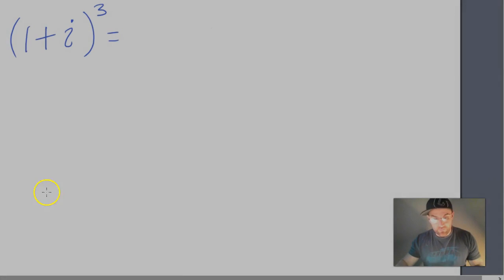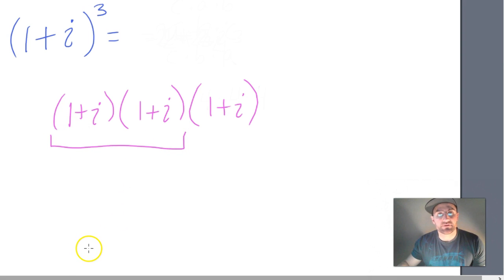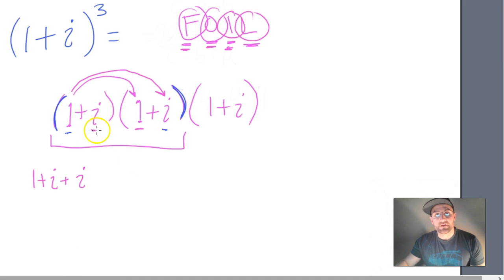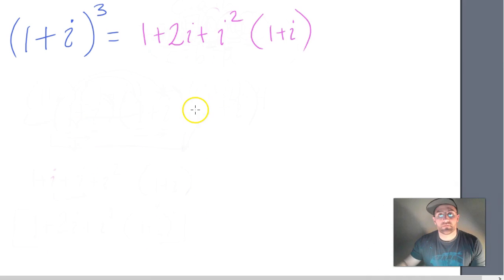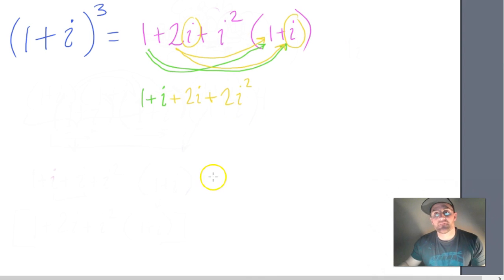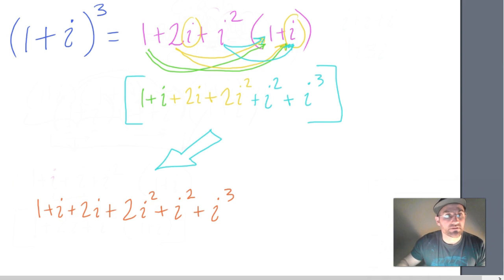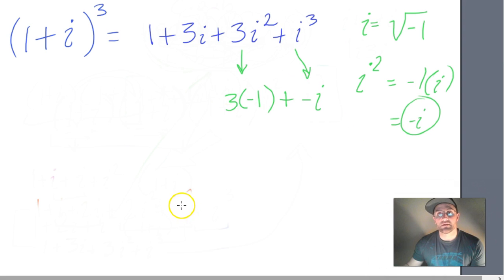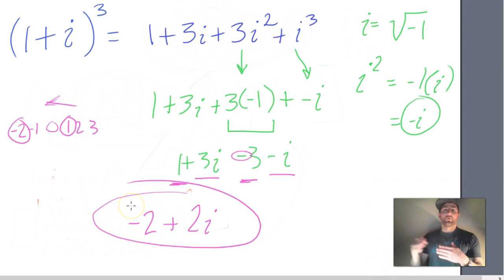Using FOIL for Imaginary (i)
Jerry Reed Easy Algebra